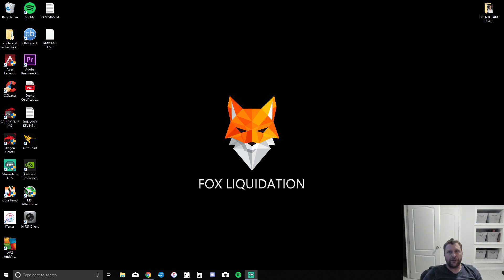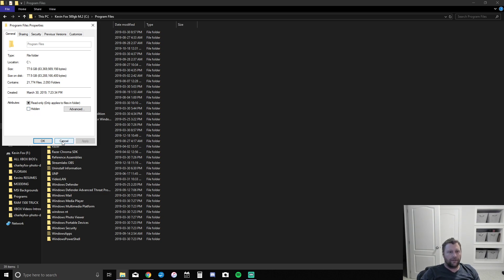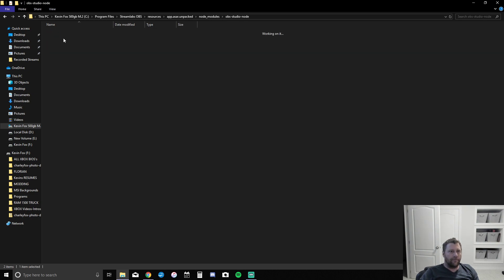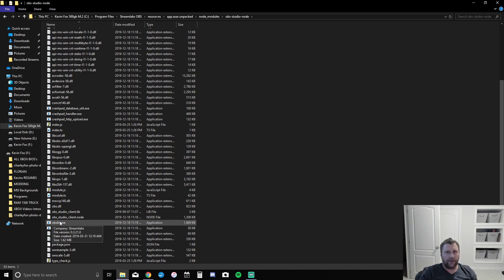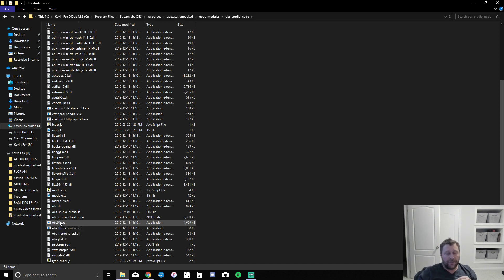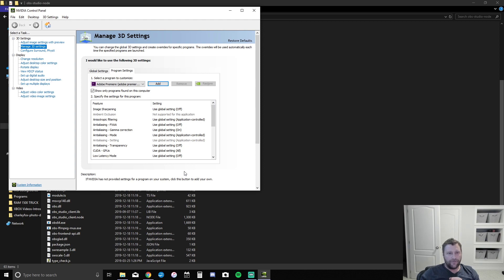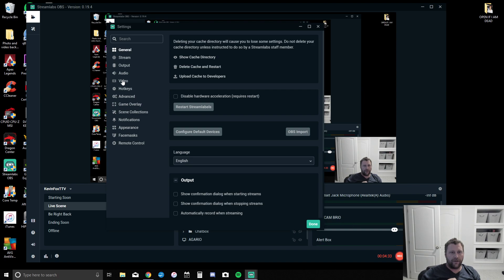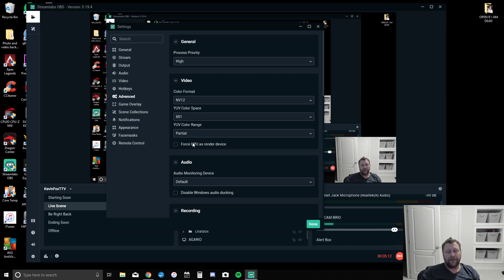FIX STREAMLABS BLACK SCREEN 100% WORKING! Jan 2020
Watch my first video with 16-20 black screen streamlab fixs. If you cannot find OBS64.exe or do not know how to turn off render gpu within streamlabs then watch this. This is the 2 major fixes most people cannot figure out!